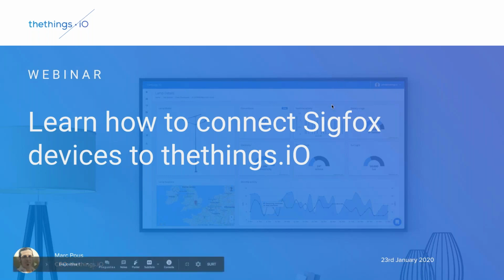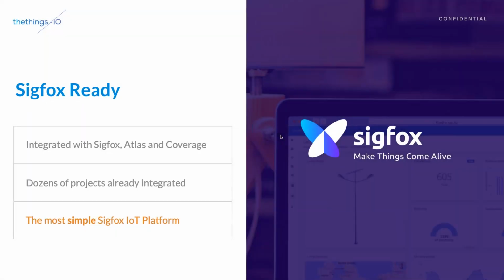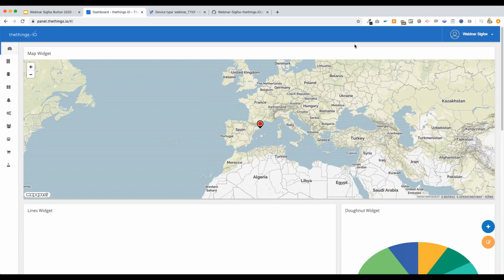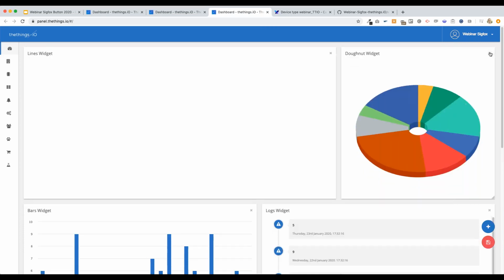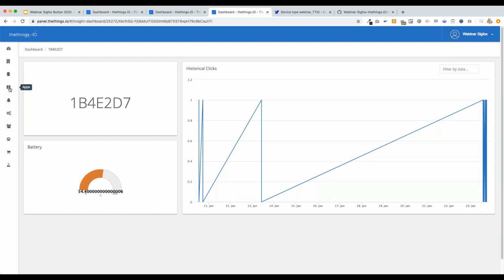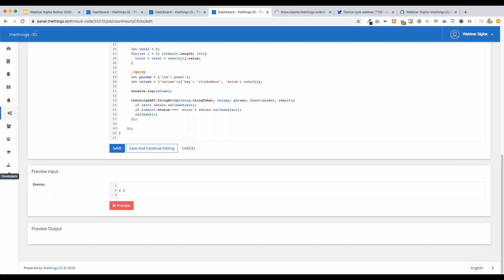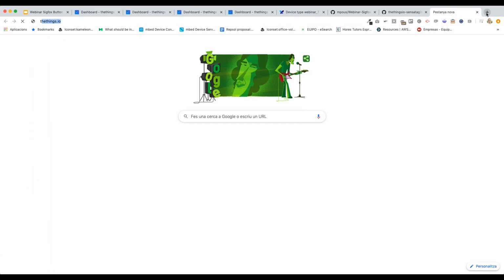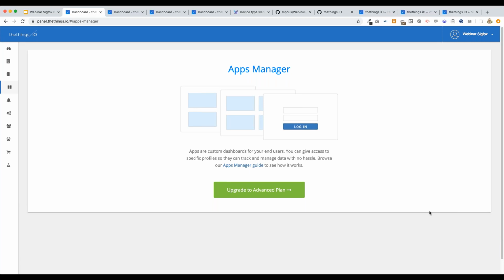Sigfox Explore - Discover TheThingsIO platform and parsers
Join us during this discovery explore session, to meet Marc Pous, the CEO and Co-Founder of TheThingsIO platform.
He will guide you through this IoT platform to discover how to easily integrate your device with this tool, and how to use parsers samples.
Finally, He will give you a real-time demo using a Sigfox ultra-low-cost button!